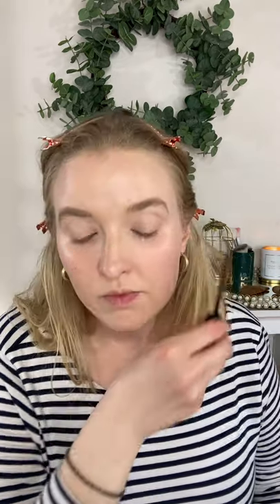CLEAN MAKEUP FAVORITES MINI-TUTORIAL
Hi All! Today's features a mini-tutorial of some of my favorite clean beauty products. Check out the full length video, where I go more in-depth on these products,

PRODUCTS USED:
Fitglow Concealer code REAGAN15 saves 15%
Exa Foundation
Vapour Setting Powder Pressed
Ilia Color Haze
Double Down Highlight code REAGANHART saves 20%
Eco Brow Clear Brow Gel
Ilia Mascara
Johnny Concert Liquid Lips

Integrity Botanicals save 15% with code: REAGANHART, shop (*One time use only. Maya Chia, or La Bella Figura. (Subject to change.)
Pharmaca save 15% with code: REAGAN, shop

Xoxo,
Reagan